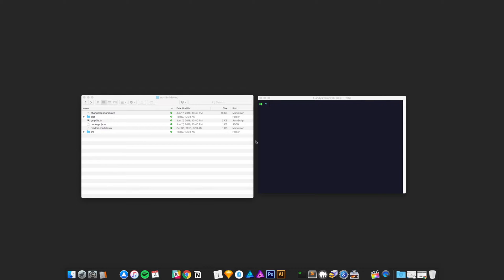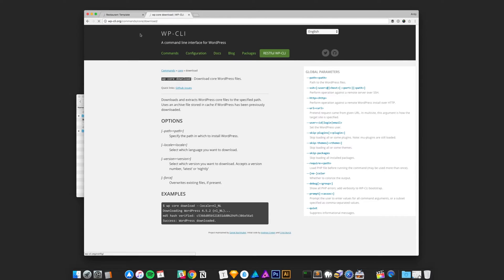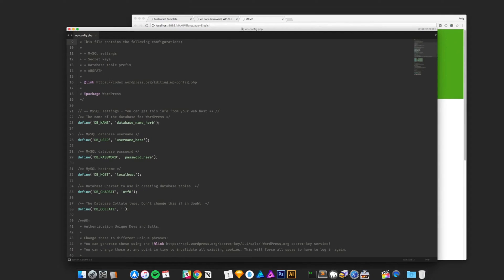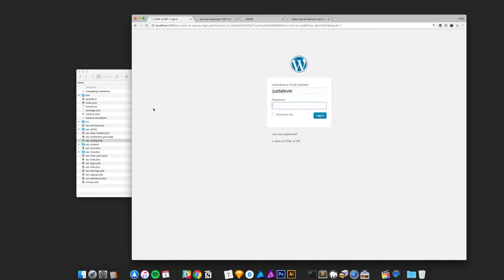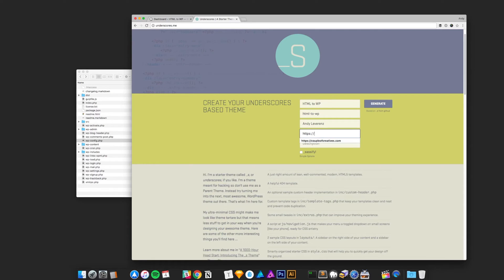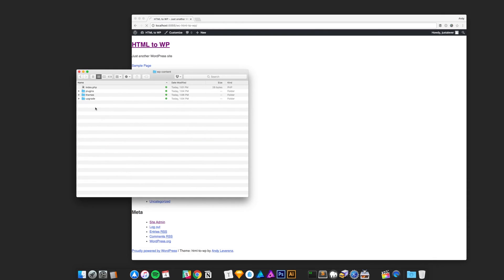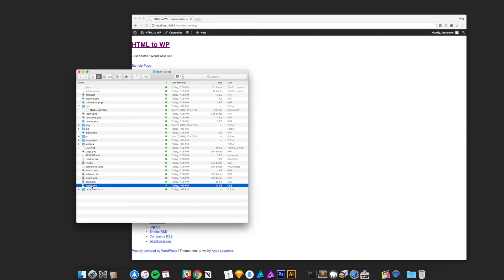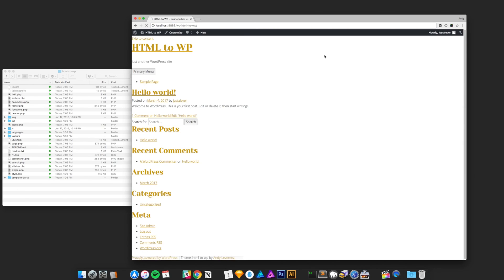How to Code HTML to WordPress - Part 1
Hi, My name is Andy Leverenz. I design, code, and am an author of things. Check out my agency called Couple of Creatives and my blog Web-Crunch

Part one of the "How to Code HTML to WordPress" screencast series begins with getting WordPress installed, a starter theme activated, and copying the bundled assets to the new theme.

The free HTML template called Resturant utilizes Gulp.js to run compliations of Sass and JavaScript code. Bundled within the Gulpfile are also tasks for autoprefixing the CSS when it's compiled, watching files for any changes, and much more.

1.Getting WordPress installed
2. Downloading and configuring a starter theme. I make use of Underscores.me for this.
3.Copying over images, CSS, and JavaScript files to our working theme.